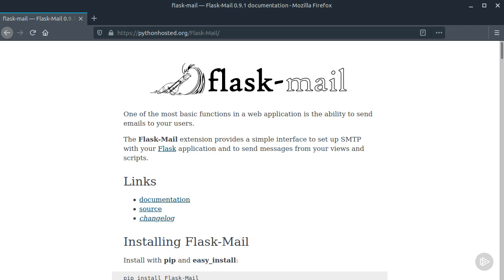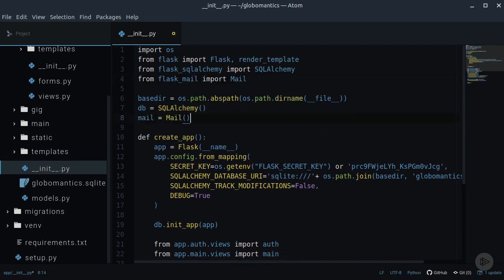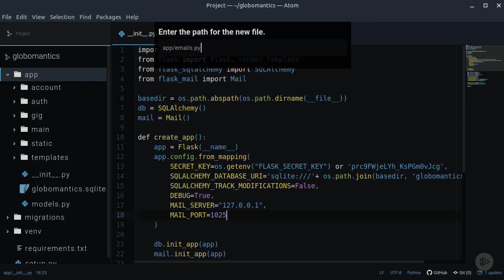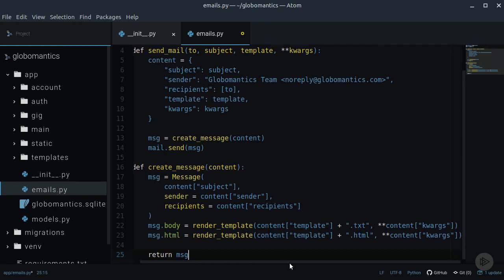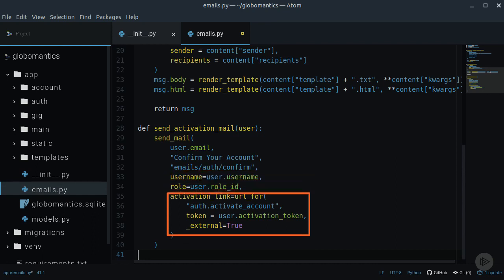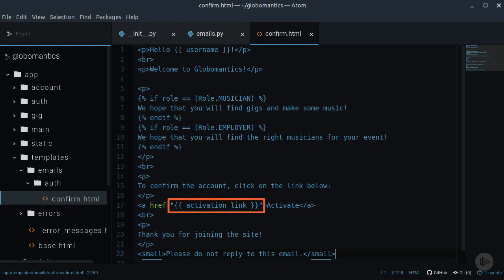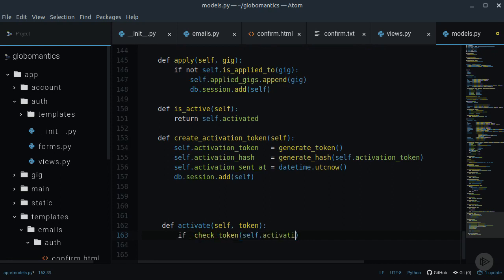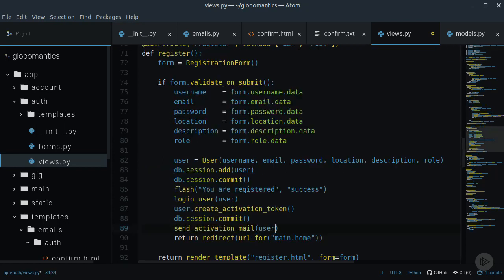17 DEM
17   DEM